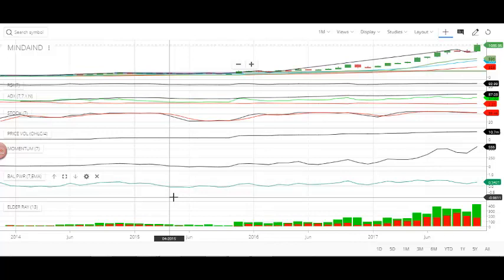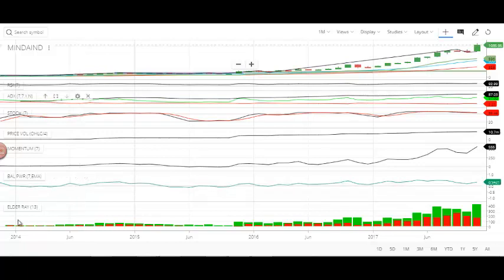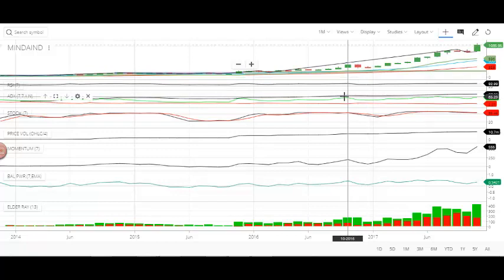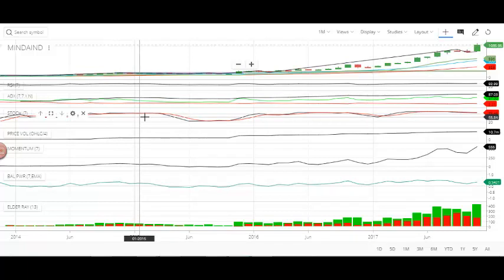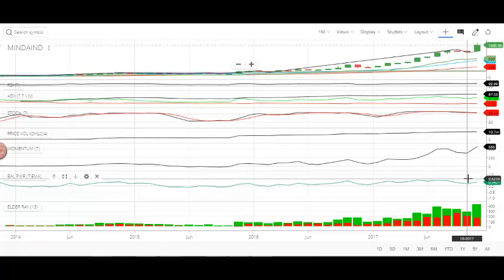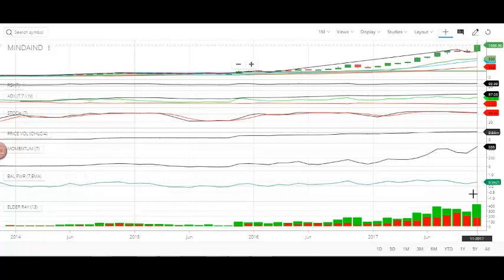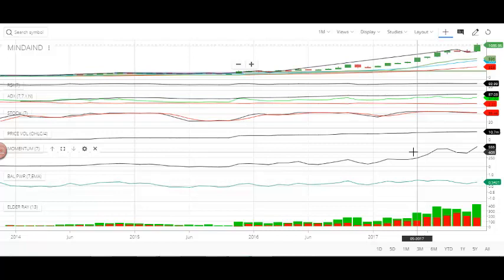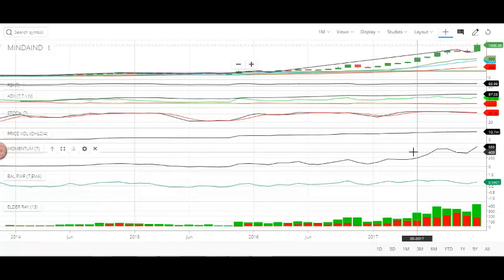Minda Industries - Right Time to Invest - 16 Nov 2017 - TRENDRIDER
In this video, we do technical analyses on  Minda Industries stock to check how we can get benefited by trading the stock in the following time frames: day trading, swing trading & long-term trading.